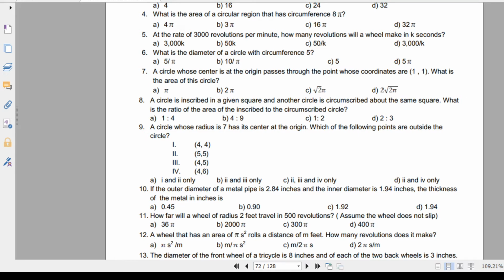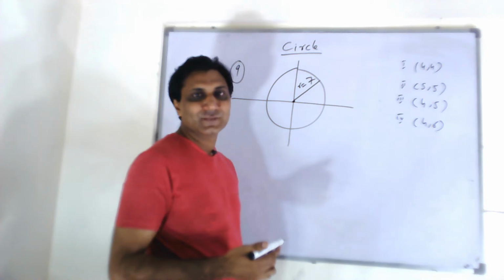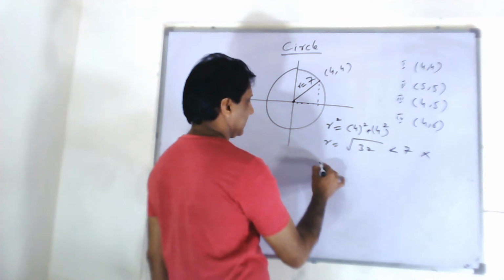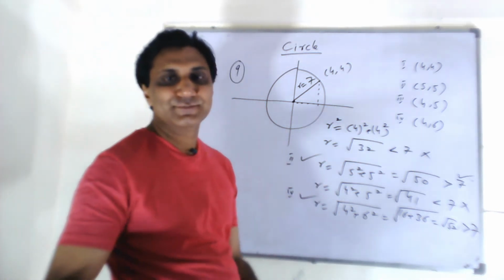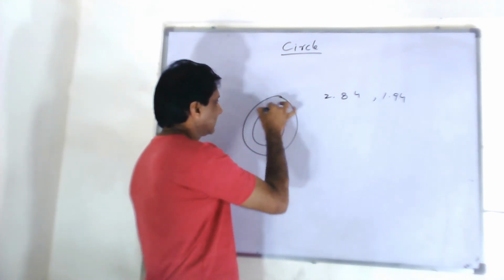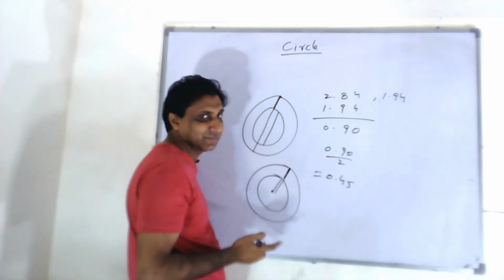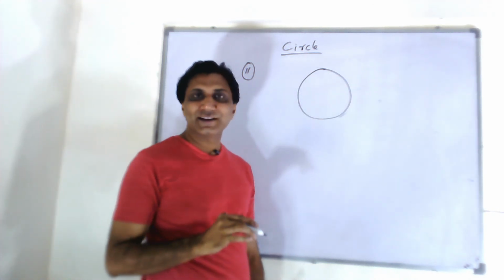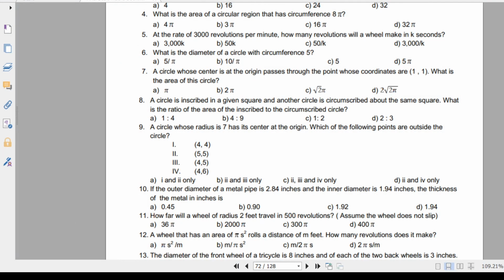Circle Geometry Word Problems - Part - 03 | Distance, Coordinates & Thickness | GRE GMAT SAT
Important Circle Geometry Applications for GRE, GMAT, SAT & GAT

In this video, we solve exam-level circle geometry problems involving:

Coordinate geometry and distance from the center

Thickness of a circular metal pipe

Distance traveled by a rolling wheel

These concepts are frequently tested in GRE Quant, GMAT Quant, SAT Math, and GAT exams.

📘 Questions Covered:

9️⃣ Identifying points inside vs outside a circle using coordinates
🔟 Finding metal thickness using inner and outer diameters
1️⃣1️⃣ Distance traveled by a wheel using circumference × revolutions

Each question is explained step by step with exam-focused shortcuts.

📌 SAT Courses

📌 GRE Courses

📌 GMAT Courses

📌 IELTS Course

00:00 Introduction
00:05 Q9 Points Outside a Circle Using Coordinates
02:59 Q10 Thickness of a Metal Pipe
04:59 Q11 Distance Traveled by a Wheel
06:30 Final Tips and Wrap Up